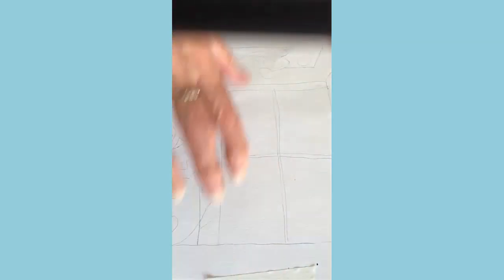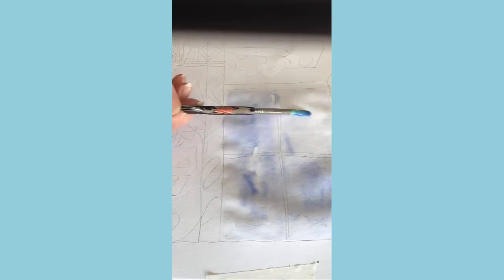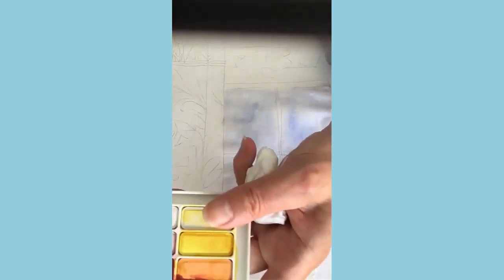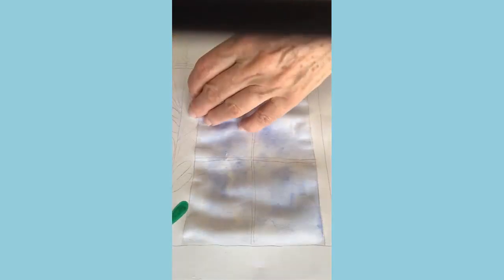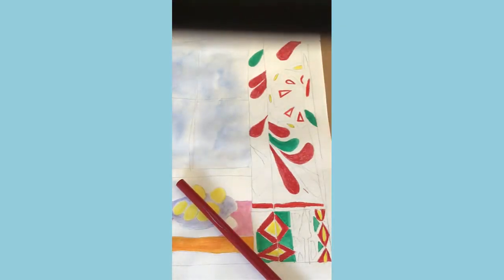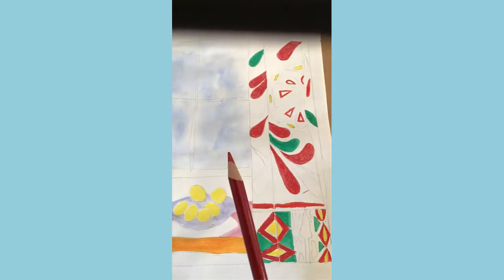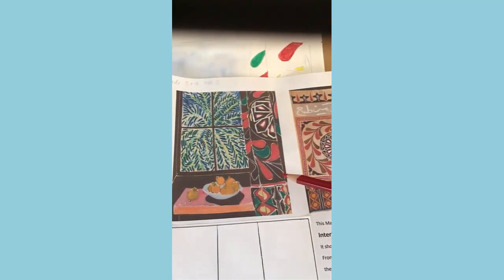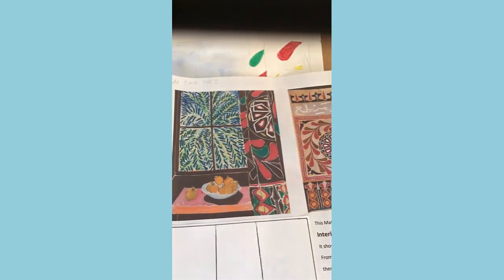Art Lesson 2 Egyptian Curtain